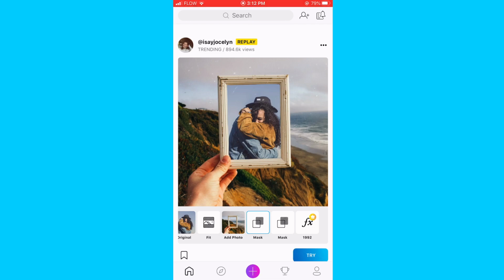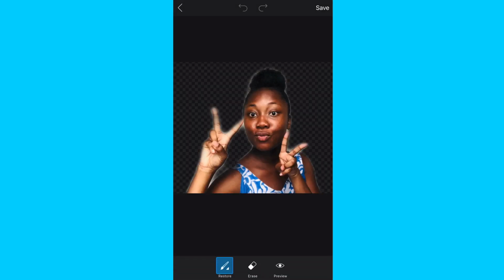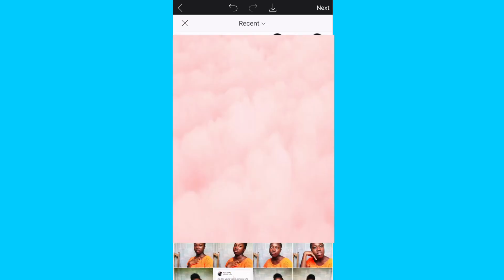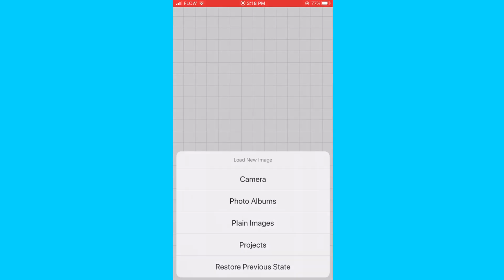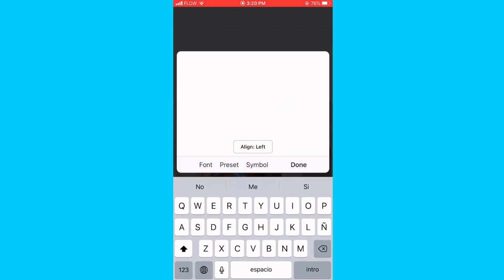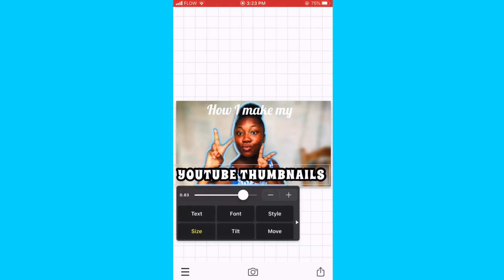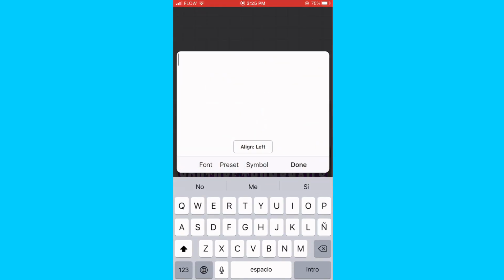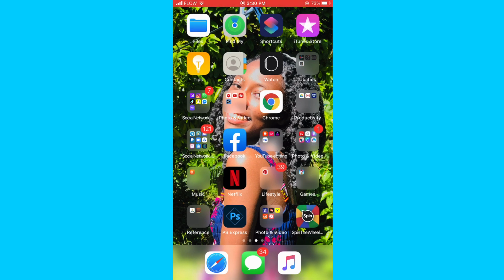How to MAKE an EASY YOUTUBE THUMBNAIL using PHONTO and PICSART | Making easy YouTube Thumbnails!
This video is about HOW TO MAKE A YOUTUBE THUMBNAIL using only PHONTO and PICSART. I CREATE my YOUTUBE THUMBNAILS Using only PICSART and PHONTO. This is very easy to follow and simple to do. 💙💛💚💘
💙Thank you for tuning in. I really hope you enjoyed this video.💕

Sub Count for this video: 626
Sub Goal: 1000
Dream Goal: 10000
🔥Wanna get a shoutout?🔥
Do any of these two actions to get a shoutout.

2. I will shout you out in my next video and also on Instagram💚
🌸Brand Ambassador🌸

3. Triple A Fashion. Use code “KR10” to purchase.
4. Be All Natural (BAN).

*💓Creator Bio💓*

Hello Lovelies. My name is Kyzelle. I’m 19 and I enjoy playing music and making YouTube videos. I’m an extremely fun person and self-motivated individual. I believe that we are all ROYALTY in our own way and we shouldn’t bring down our self image by not being ourselves. Hence the reason why I go by this name “IMPERIAL”. Imperial means MAGNIFICENT , DOMINEERING , ROYAL, SUPREME, or relating to an EMPIRE. We should all portray these qualities.
On this channel, I post beauty, lifestyle and any other great video that basically comes to mind. Thank you for taking your time to support me. 💞

💋FAV Quote: It’s better to fail in originality than to succeed in imitation. ALWAYS be yourself.💋
💚FAQ💚
Name: Kyzelle
Age: 19
Zodiac Sign: Aries ♈️
Birthday: 1st of April
Ethnicity: Black
Nationality: Grenadian 🇬🇩
💛Youtube Tips💛
What I record on: iPhone 8 Plus
Editing Software: imovie, vllo
Thumbnail maker: PicsArt, Phonto and Canva